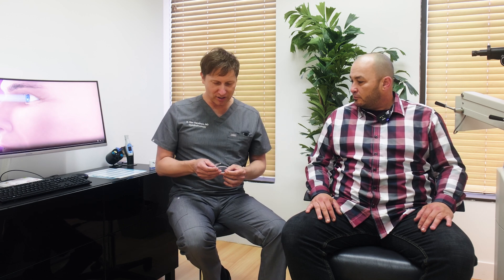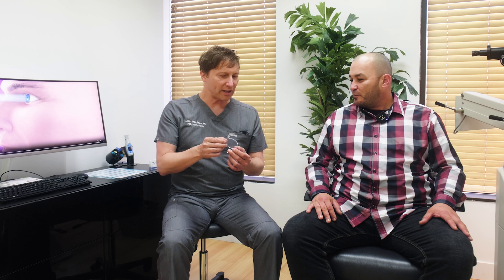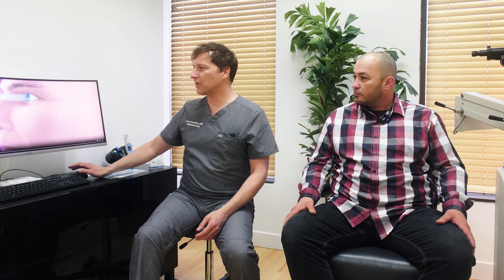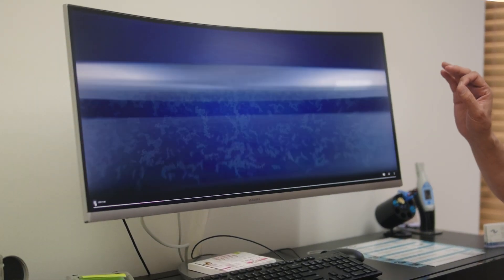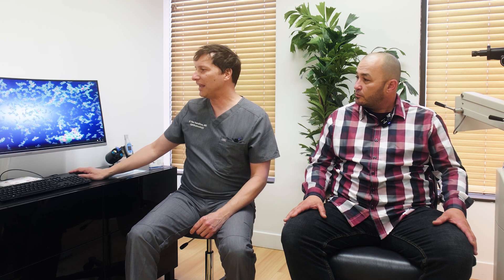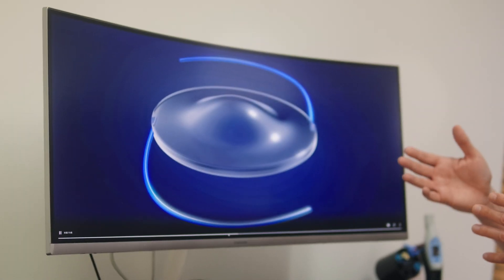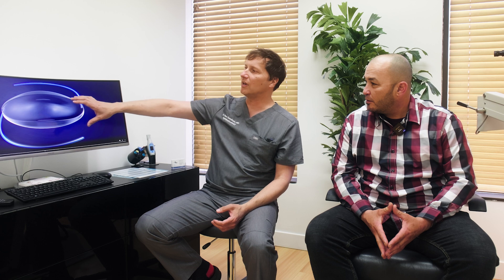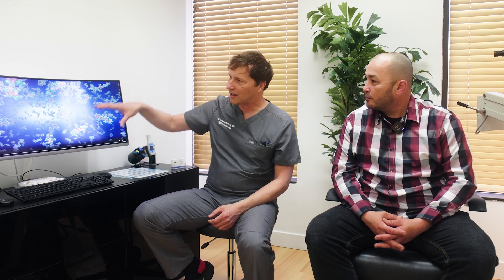Light Adjustable Lens Technology explained by Dr. Rex Hamilton in Beverly HIlls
Dr. Hamilton discusses how the Light Adjustable Lens works for patients with cataracts or those who wish to reduce dependence on glasses.